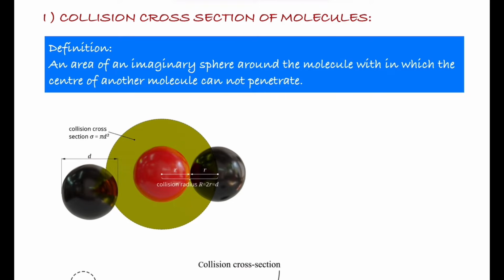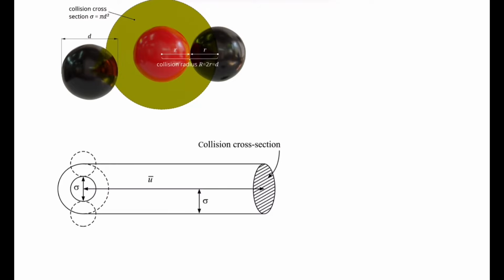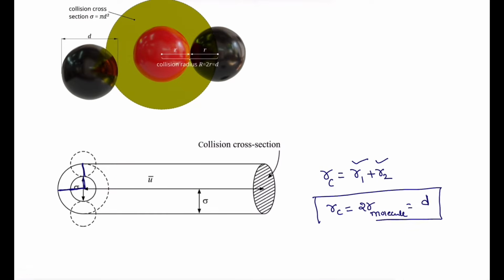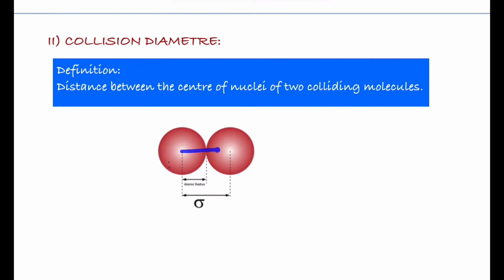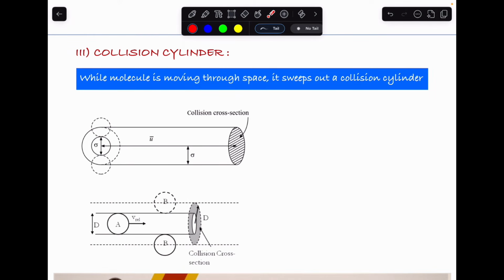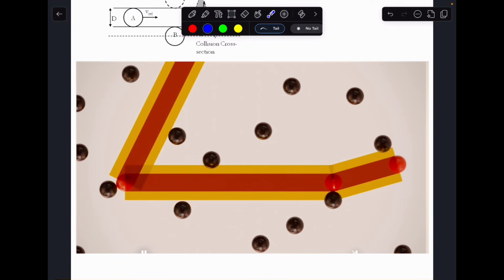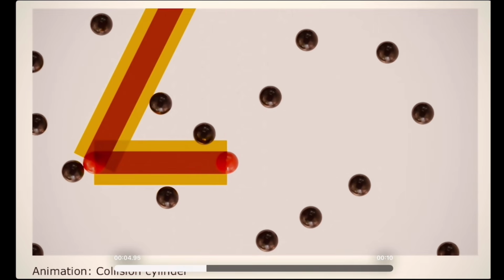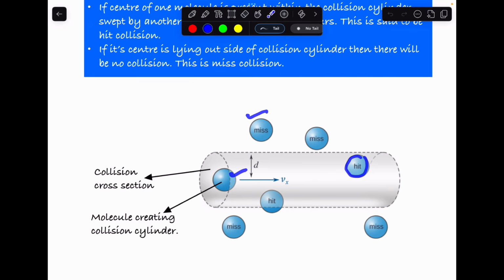Gaseous collisions part-2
Definitions of collision parameters